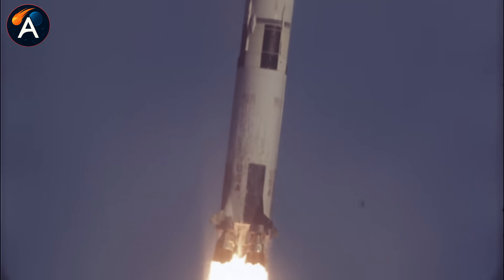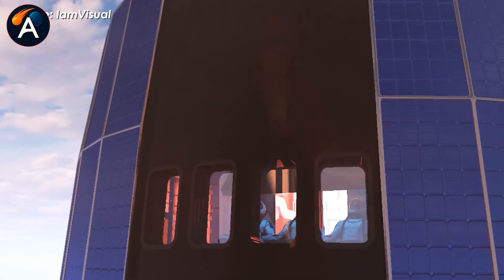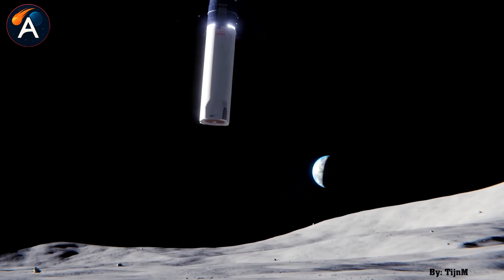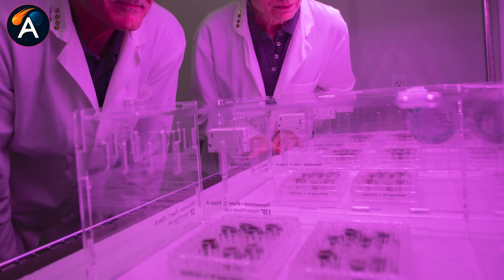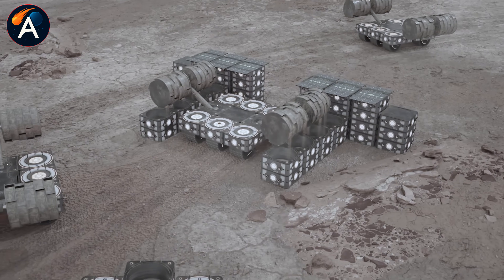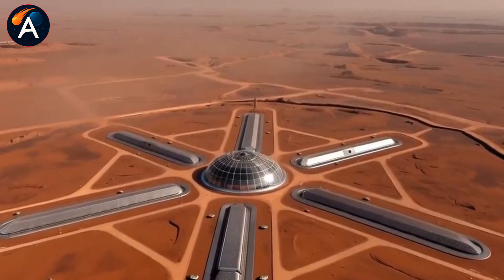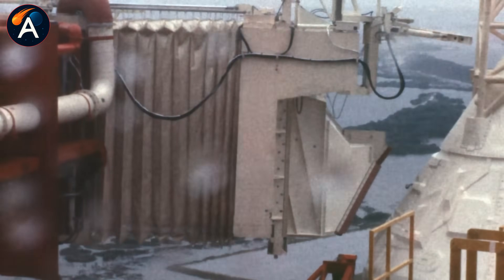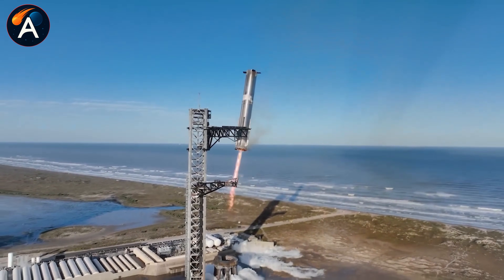SpaceX Found Brilliant Way to Moon: Live 1 Month, Not Just Few Hours!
Starship HLS Moonbase Alpha starts true lunar living—see how it changes humanity
⏳ Timeline:
03:10 – Starship HLS South Pole Resource Secret
06:22 – Moonbase Alpha Nuclear Power Reveal
09:40 – Moonbase Alpha Oxygen Extraction Breakthrough
12:55 – SpaceX Robots Unlock Lunar Water Ice
🔔 You may be interested in:
by : Daniel's Station